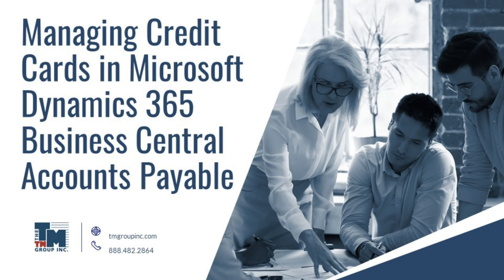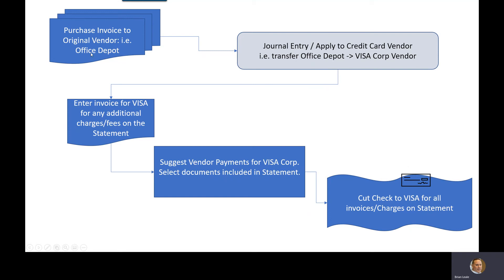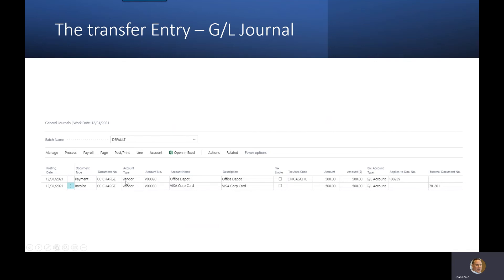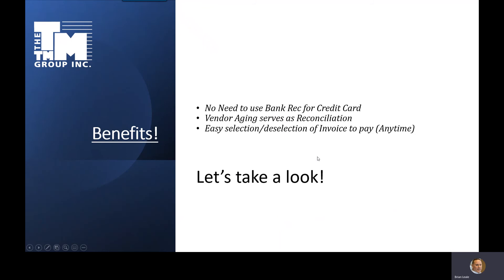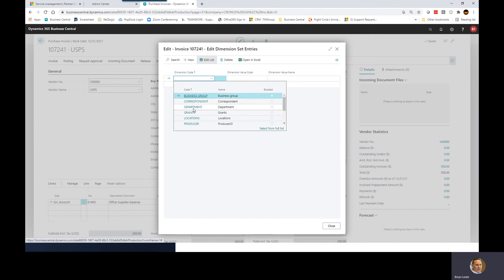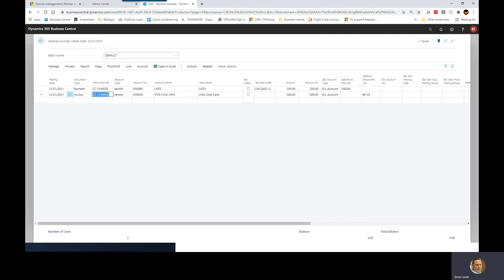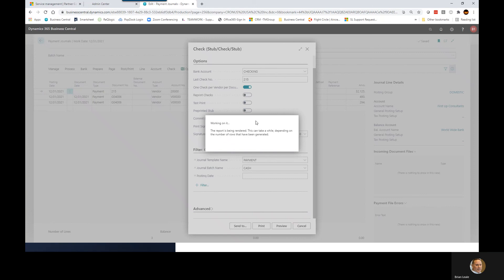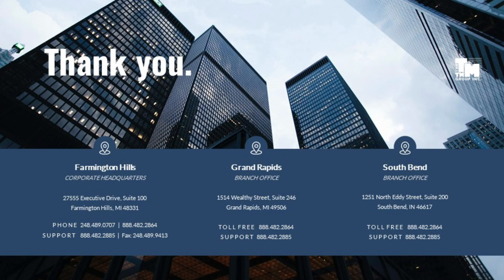Managing Credit Cards in Business Central Account Payable by TMG's Microsoft Dynamics 365 Consultant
In this video, The TM Group's Consultant reviews managing credit cards in business central account payable. He explains the best way we have found to manage this process and avoid using the bank reconciliation module. He shows the process of recording credit card AP transactions, have visibility to those transactions, and lastly how to pay the credit card bill.

About The TM Group
Since 1984 , The TM Group has been providing cutting-edge business solutions to small The TM Group is a Microsoft Dynamics partner and trusted advisor to hundreds of clients helping them achieve efficiency, increase productivity and provide clarity to their business KPIs. As a Gold Microsoft Partner, The TM Group leverages its more than 35 years of award-winning experience to help clients with implementation and support of enterprise resource planning (ERP), customer relationship management (CRM) and business intelligence solutions including Microsoft Dynamics 365 Business Central, Microsoft Dynamics 365 Sales, Microsoft Dynamics 365 Service, Microsoft Dynamics 365 Marketing, Microsoft Dynamics GP, and Microsoft Dynamics SL in a wide variety of industries. The TM Group has offices in Farmington Hills and Grand Rapids, Michigan as well as South Bend, Indiana and serves hundreds of clients throughout the United States of America.